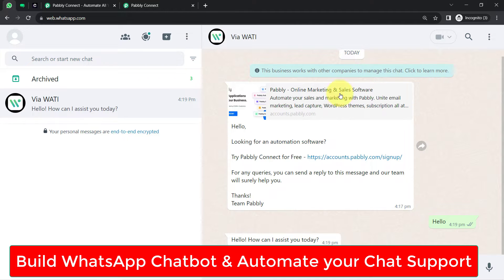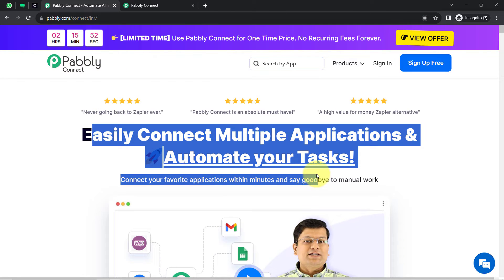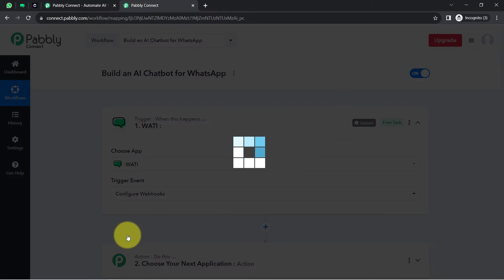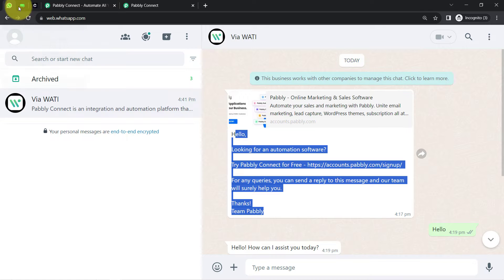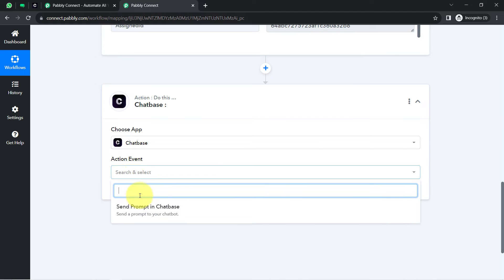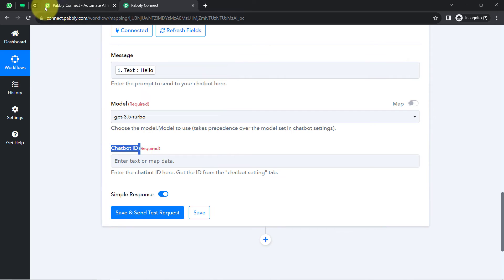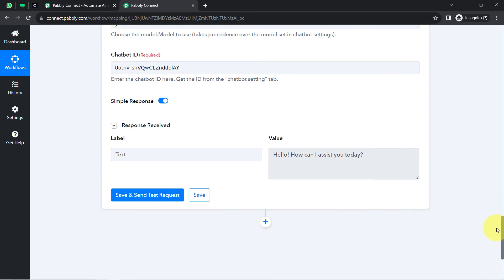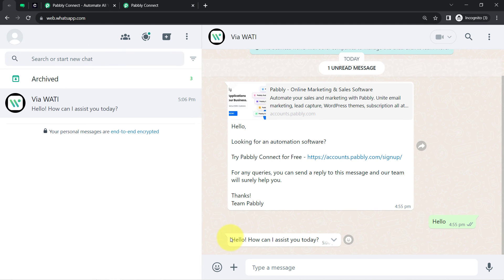How to Build WhatsApp Chatbot & Automate your Chat Support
In this detailed tutorial, we'll guide you through the process of building an interactive chatbot for WhatsApp. You'll discover how to create a chatbot that engages with your audience, provides valuable information, and automates responses to common queries.

Learn about the tools and platforms that make building WhatsApp chatbots possible, and explore the benefits of having a chatbot for your business or personal use. Whether you want to enhance customer support, automate tasks, or deliver information more effectively, this tutorial will show you how to harness the power of chatbots for WhatsApp.

Say goodbye to manual responses and hello to a more efficient and engaging way of interacting with your WhatsApp audience.

1. Automation: Pabbly Connect offers automation capabilities that can help you automate mundane and repetitive tasks. This allows you to save time, money and resources.

2. Integration: Pabbly Connect provides a wide range of integrations so that you can connect different web services with each other. This helps you to create smarter workflow processes and make your business more efficient.

3. Security: Pabbly Connect takes security seriously and provides an industry-standard security system to protect your data and applications.

4. Scalability: Pabbly Connect is highly scalable and allows you to easily add new applications and services to your workflow.

 5. Cost-effective: Pabbly Connect is cost-effective and provides plans for different business sizes.